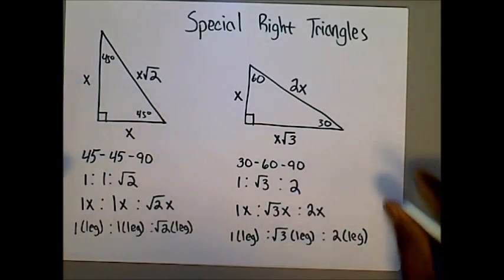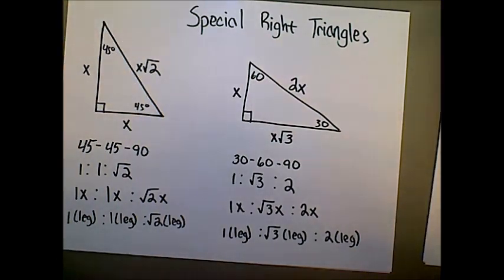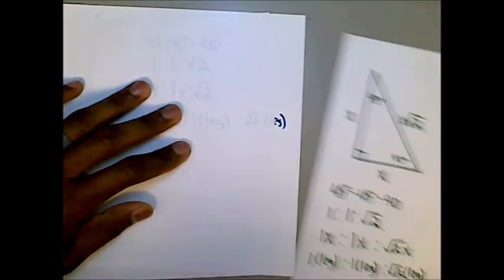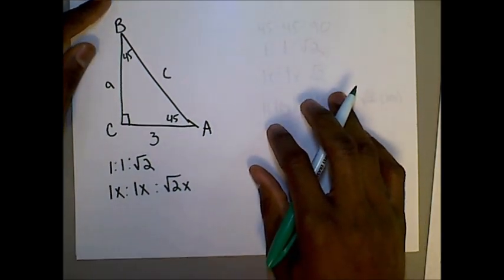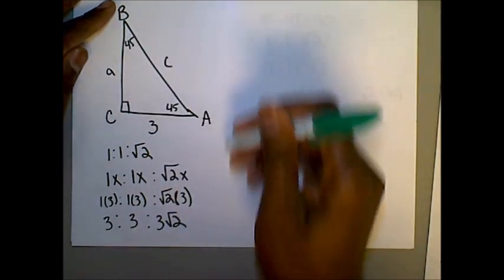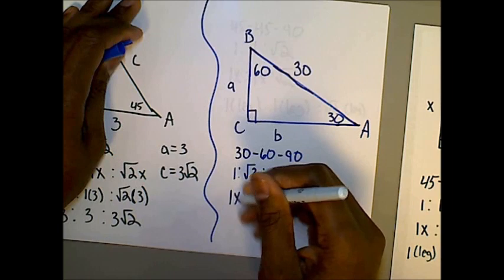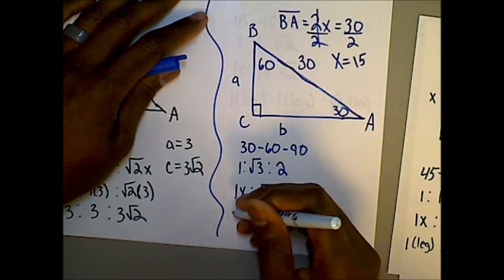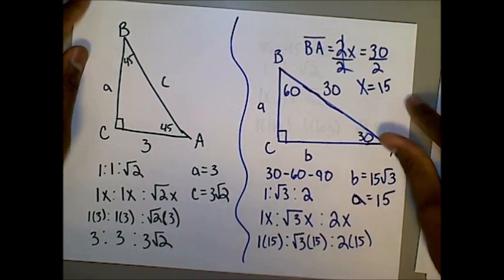High School Math - Geometry - April 9 special right triangles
High School Math - Geometry  - April 9